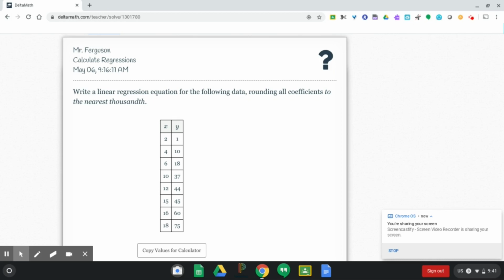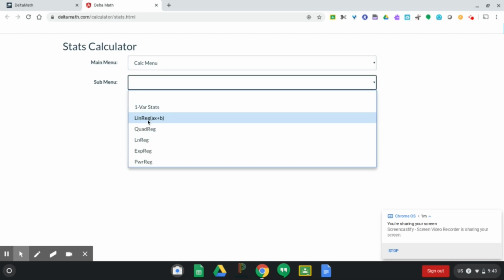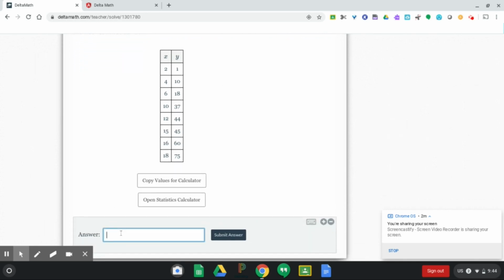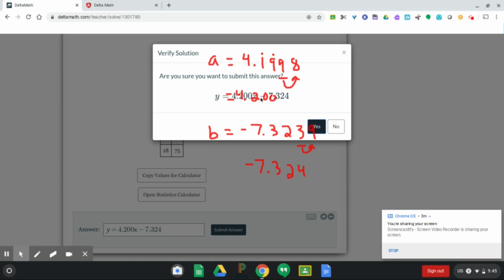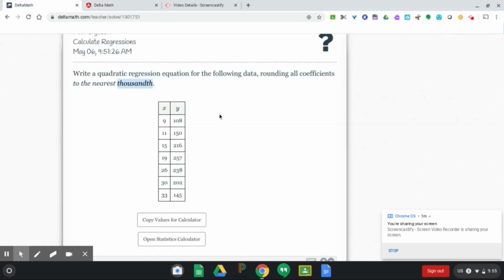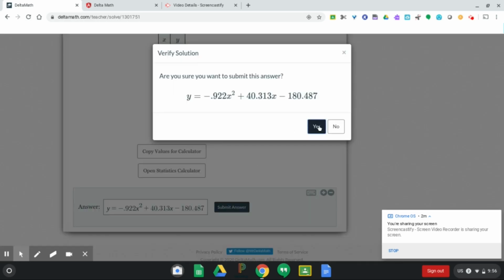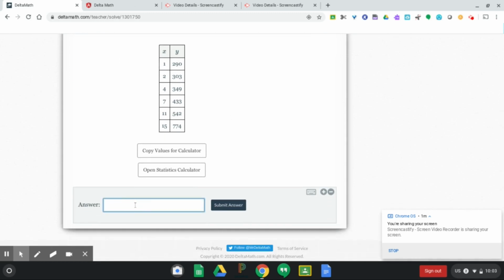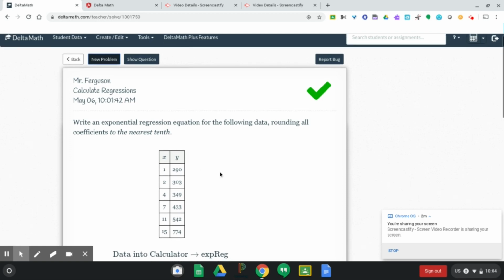Algebra - Regression Equations Using DeltaMath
We create a linear, quadratic, and exponential regression equation using the statistics calculator option on DeltaMath. Super easy to use!